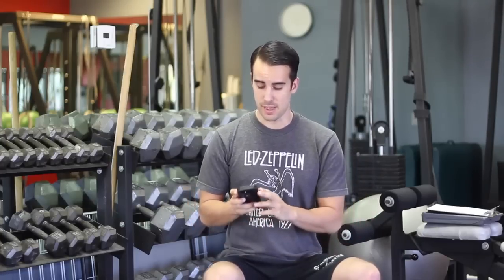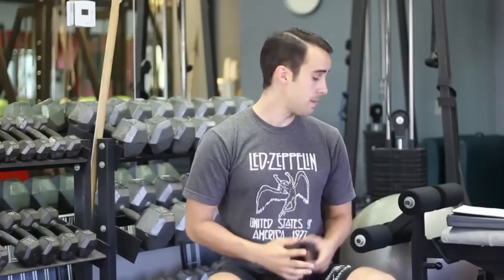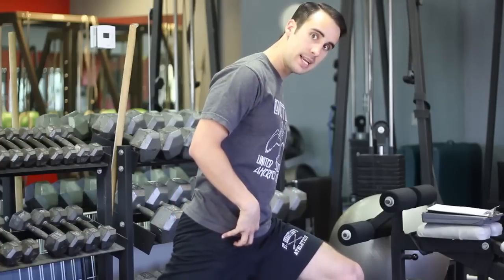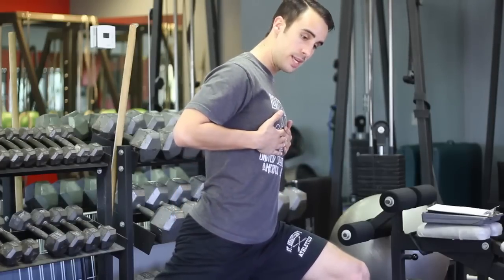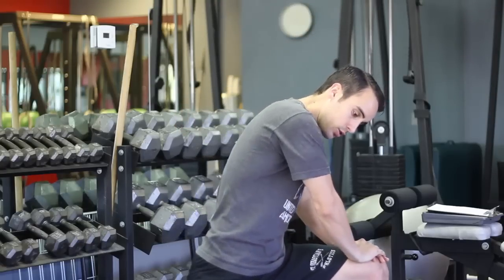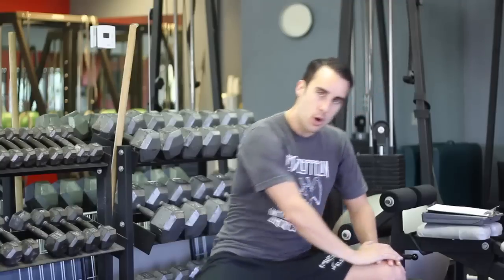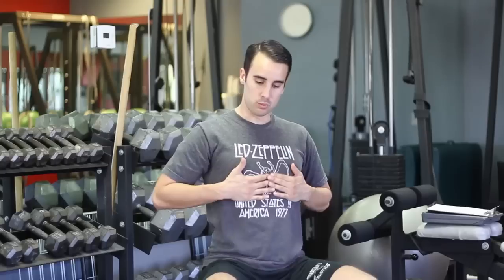FRONT HIP / GROIN PAIN: (Hip flexor / adductor stretches causing MORE hip pain?)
People struggling with FAI hip impingement often have very tight / dense hip flexors and adductors and when they stretch these areas they feel pain.

Other stretches that can cause pain are the Butterfly stretch, Frog stretch, Goalie stretch, etc.

Does this mean you should never do these stretches? Absolutely not...BUT you should:

1.) Be very slow and gentle with the stretches
2.) Do specific tissue work prior to stretching
3.) Be patient (re-modeling tissue takes time

The basic rules of thumb are: use caution and possibly focus more on targeted tissue work BEFORE stretching.

People who have taken the approach I describe in the video have reported back to me that they are feeling that for the first time EVER the stretches are starting to feel good instead of pinchy / painful.

Check out the video for more discussion and cues on what to do if you are getting pain in the front of the hip or groin during hip flexor and adductor stretches.

-Shane

The FAI Fix is a joint undertaking by Upright Health and Got ROM